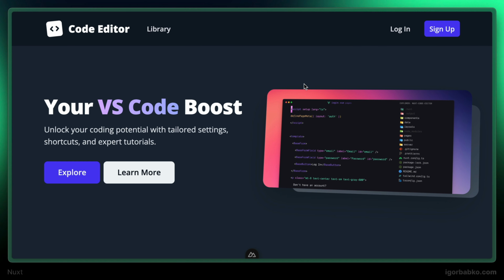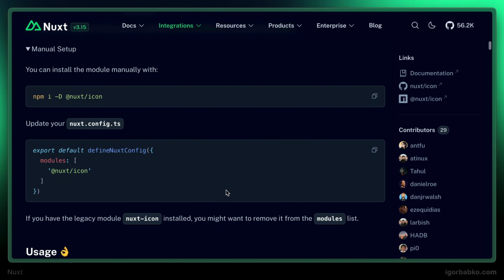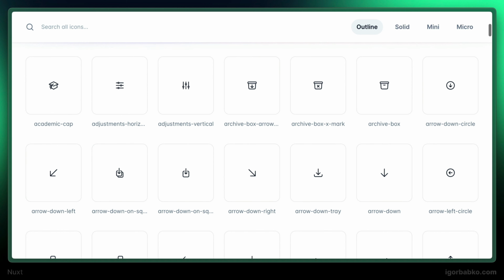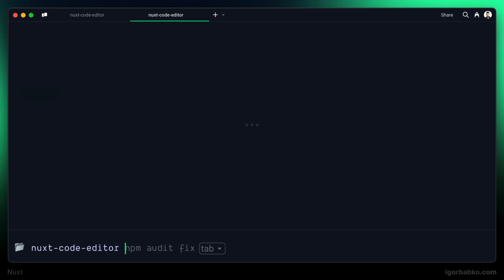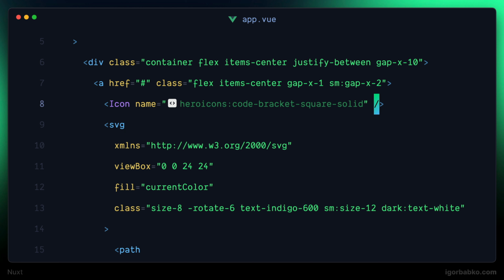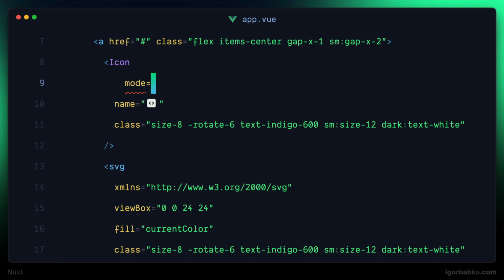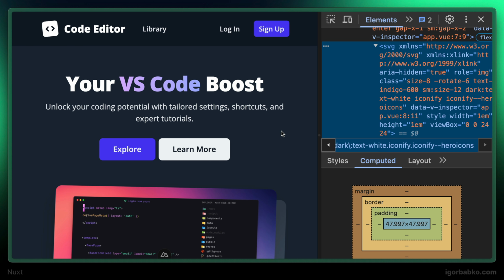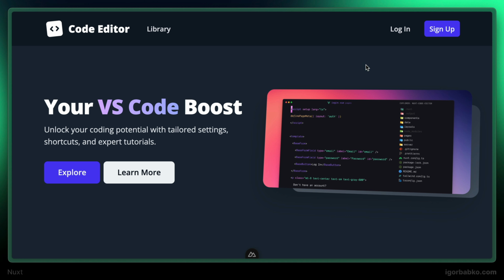Nuxt Vue | Video Tutorials Platform #5 - Icon module